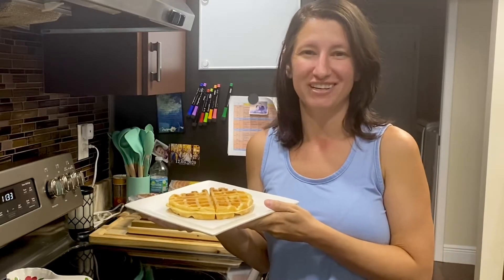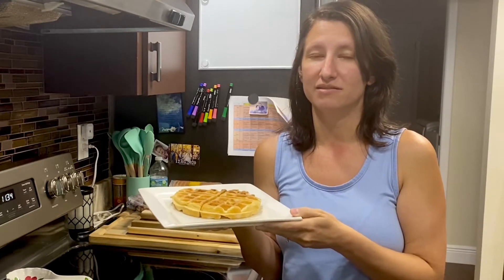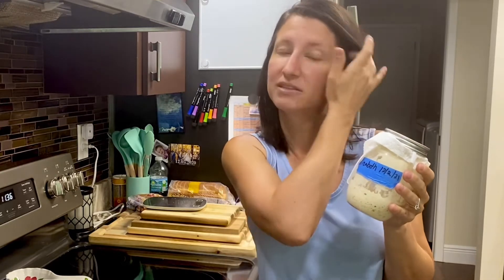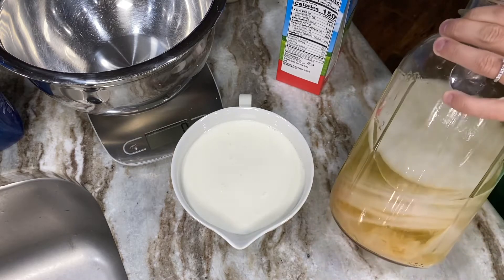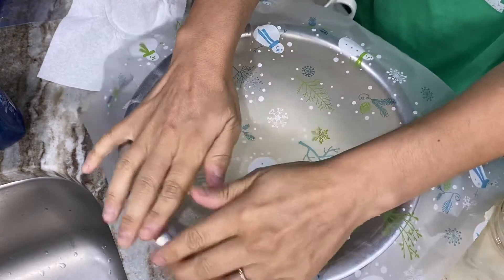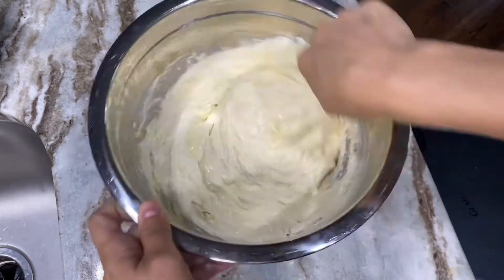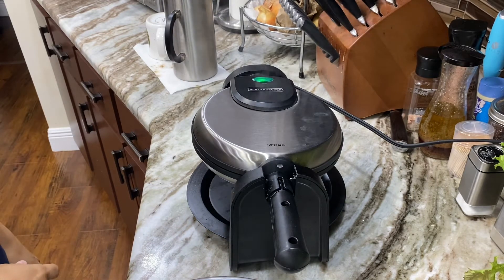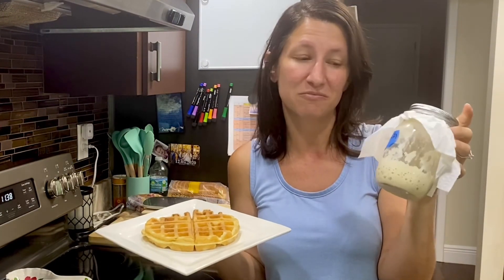THE BEST SOURDOUGH WAFFLES FROM SCRATCH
These sourdough waffles are so good and good for you. Using sourdough in your bread products provides you with good probiotics and breaks down some of the gluten so it's easier to digest. I've been making these waffles for my family and they are a favorite by all.

Waffle Maker